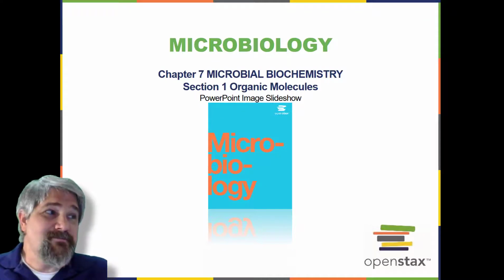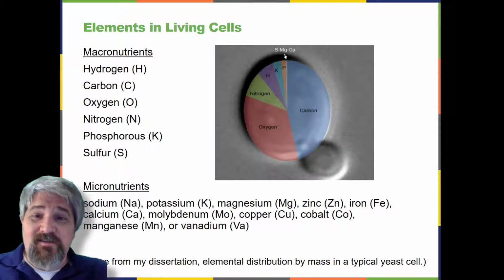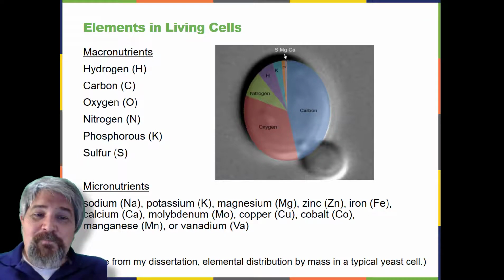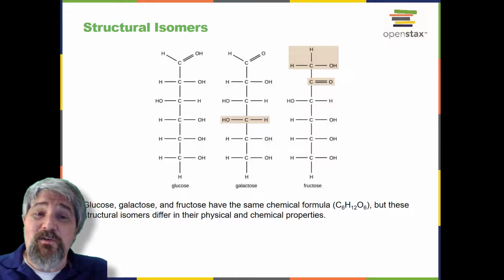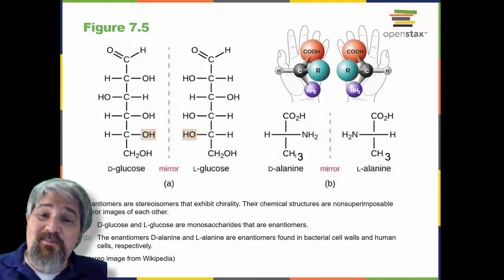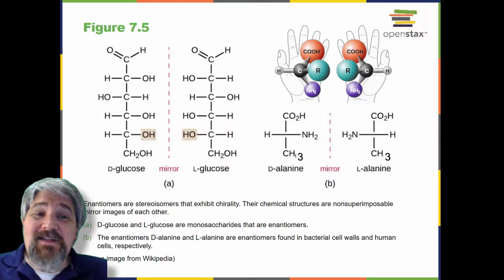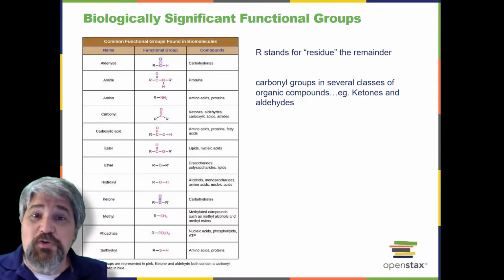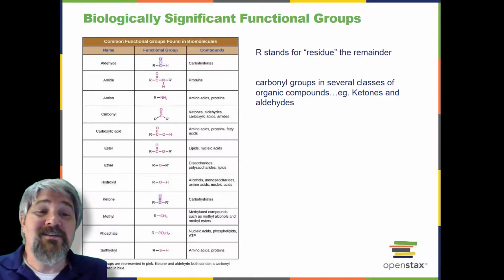microch7part1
Chapter 7 Section 1 Organic Molecules